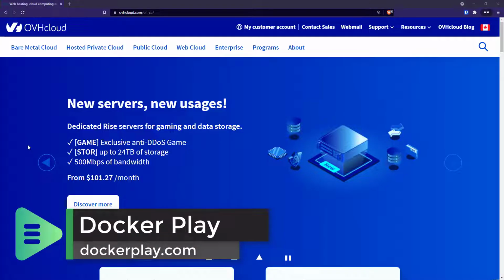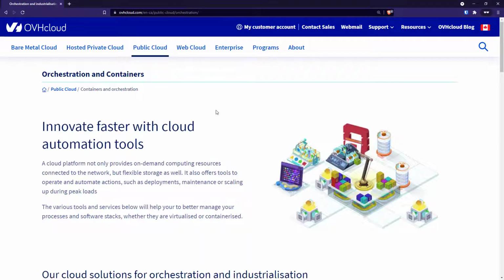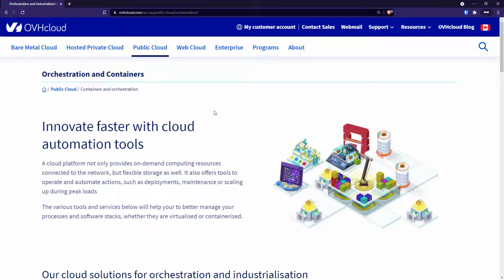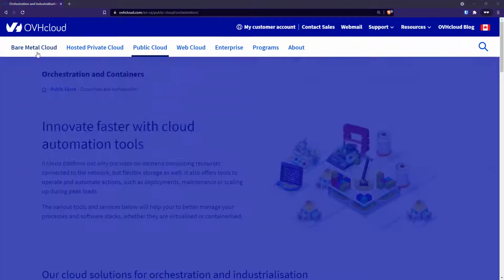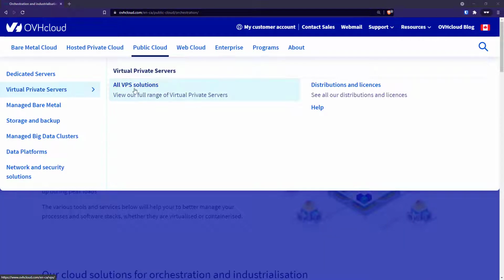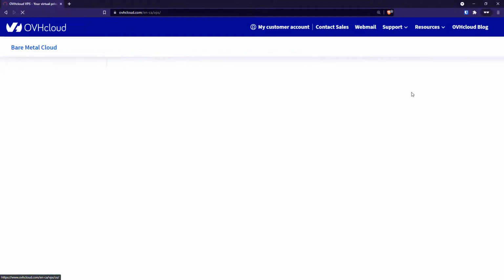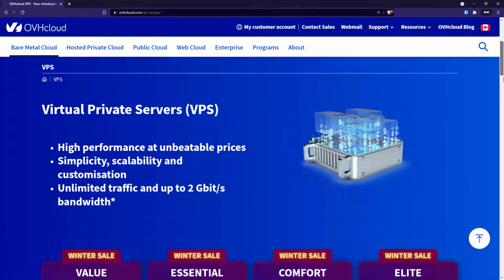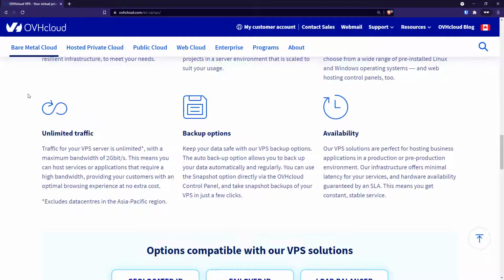OVH Public Cloud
Set up new Public Cloud at OVH, a high-quality service and a very affordable price to host your sites and application.